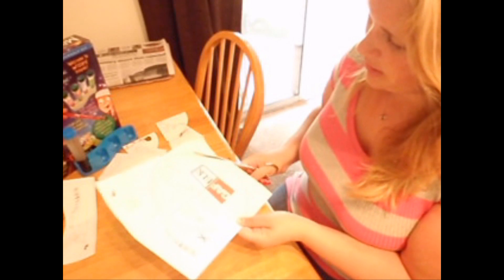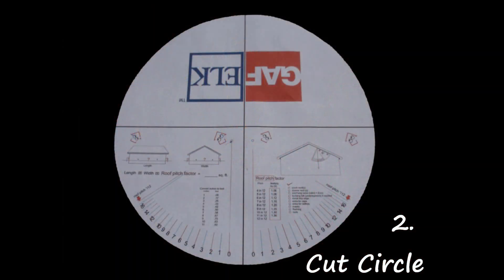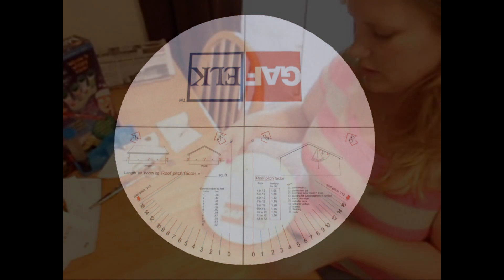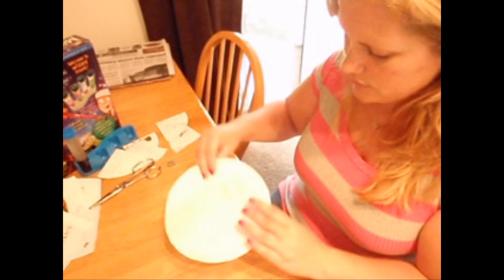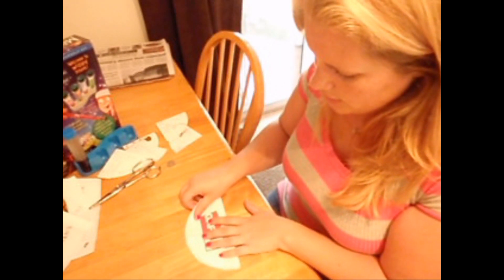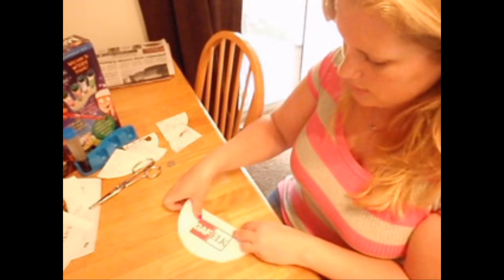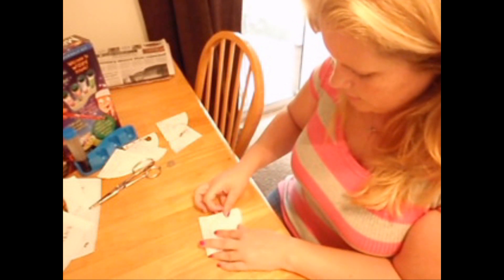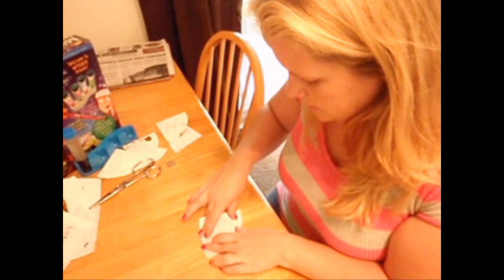Making the FREE roof pitch tool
Download print make and use the FREE roof pitch calculator tool